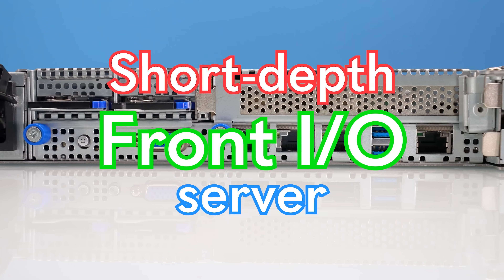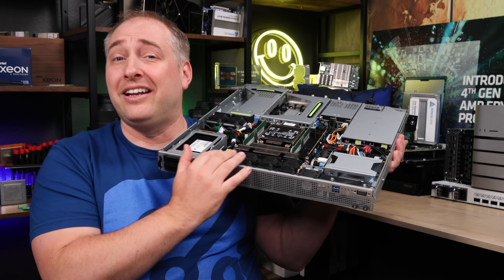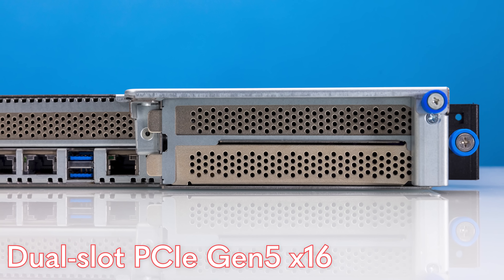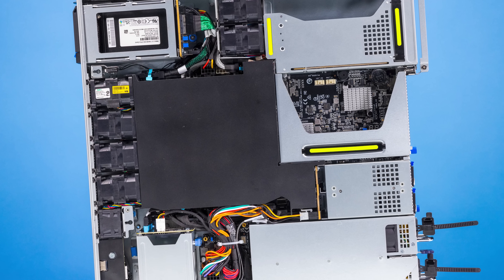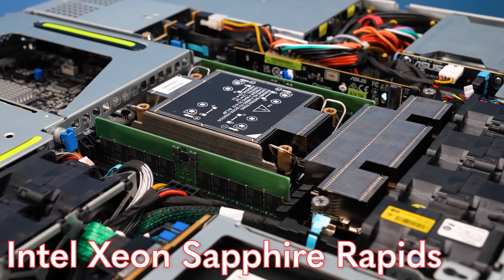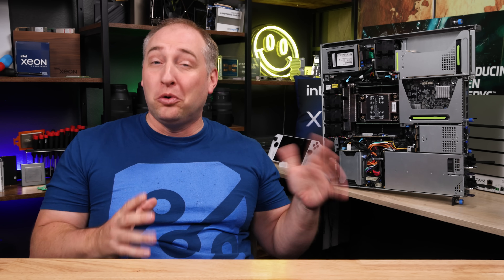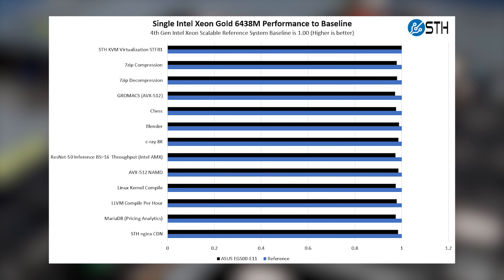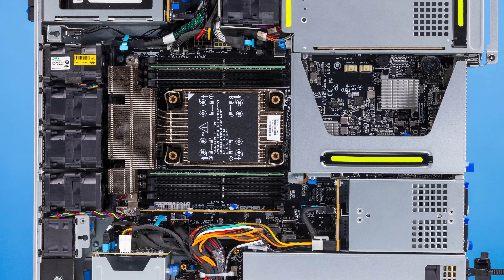This INCREDIBLE Short-depth Server has a Storage Secret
We take a look at a short-depth ASUS server with a silly storage surprise. One can use FIVE different types of redundant storage in this server. Beyond just the storage, this is a short-depth server designed for edge cabinets with features like front I/O and a fast 4th Gen Intel Xeon Scalable processor.

Become a STH YT Member and Support Us

Other STH Content Mentioned in this Video

Timestamps
00:00 Introduction
00:55 External Hardware Overview
03:16 Internal Hardware Overview
07:17 Performance
09:51 Power Consumption
11:01 Key Lessons Learned
13:39 Wrap-up